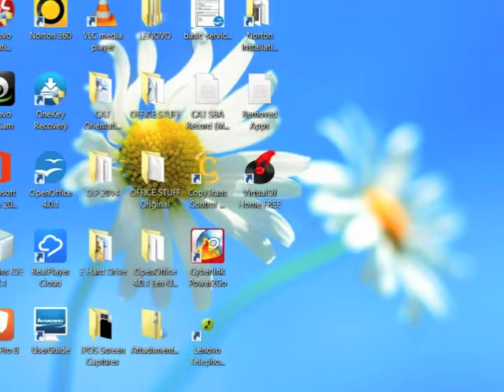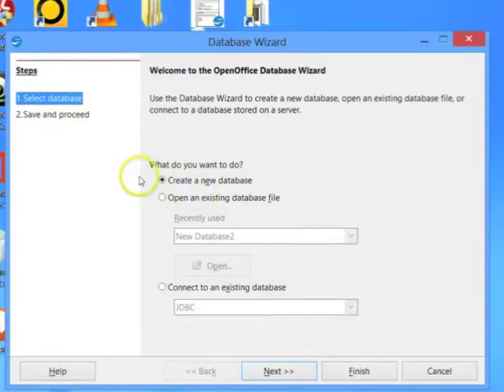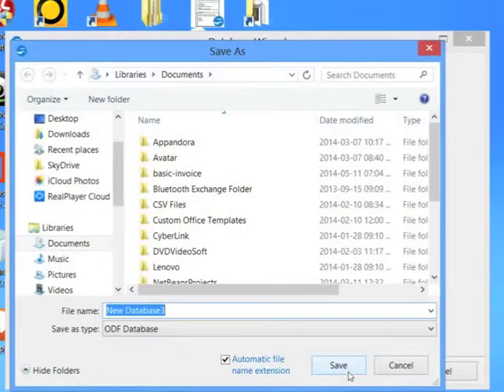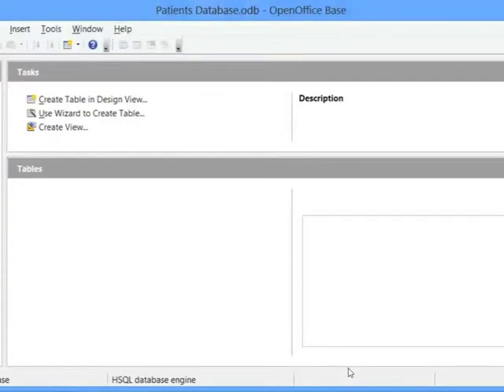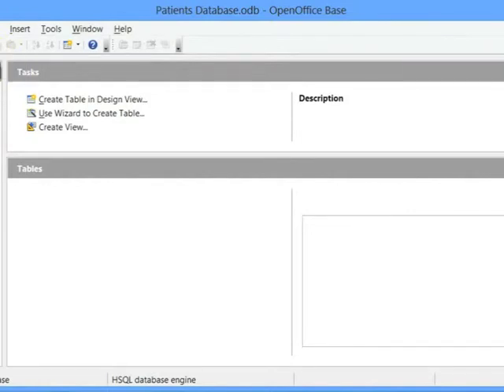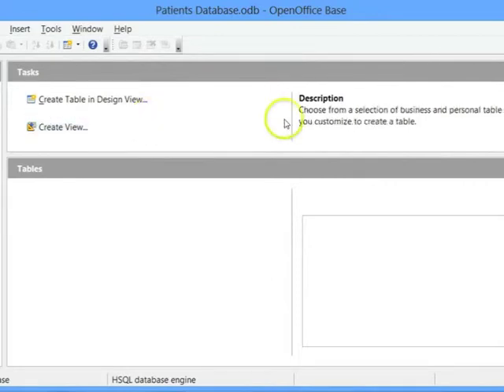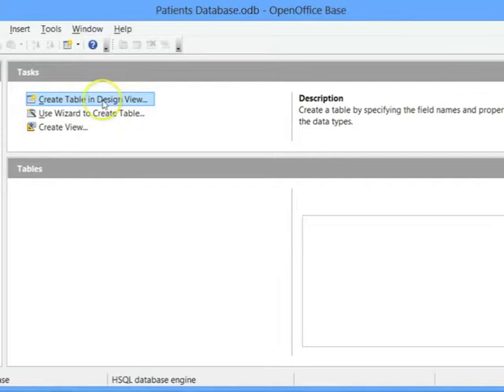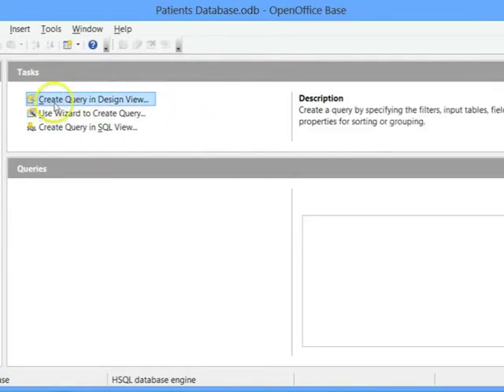02 Absolute Cell Ceferencing